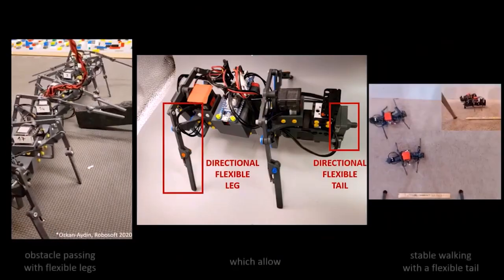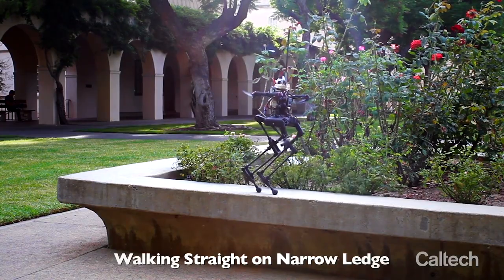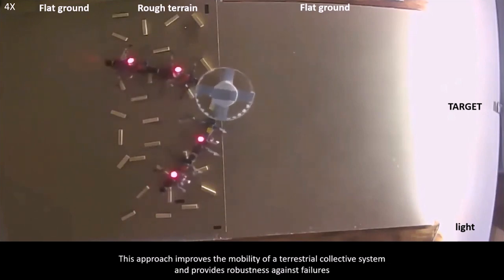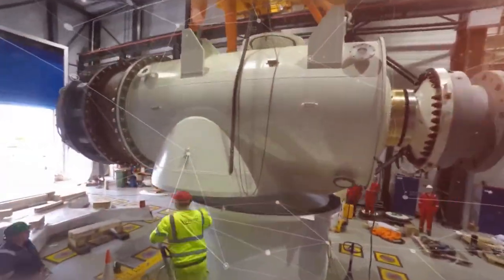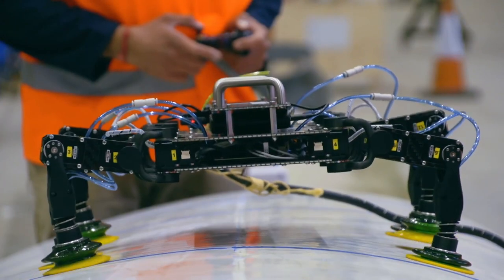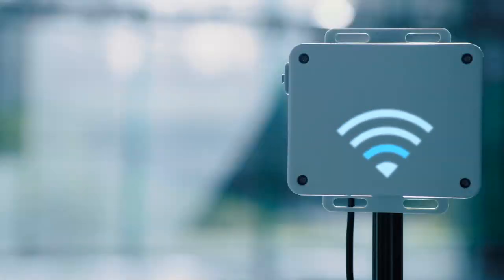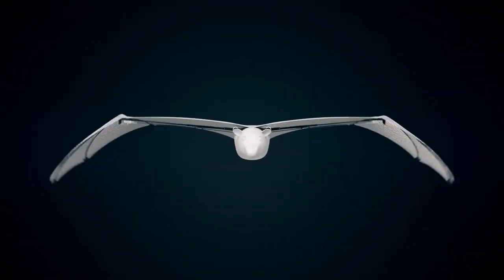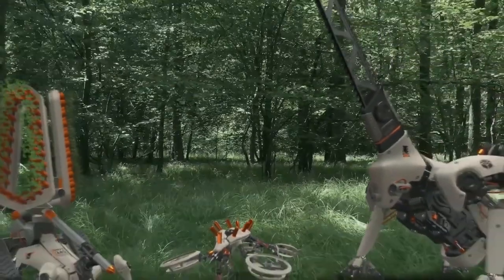6 New Robots That Are About to Blow Your Mind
6 newest robots that will blow your mind

Researchers at Caltech have built a bipedal robot that combines walking with flying to create a new type of locomotion, making it exceptionally nimble and capable of complex movements.

Part walking robot, part flying drone LEO is the first robot that uses multi-joint legs and propeller-based thrusters to achieve a fine degree of control over its balance.

As a robotics engineer, Yasemin Ozkan-Aydin, assistant professor of electrical engineering at the University of Notre Dame, gets her inspiration from biological systems. The collective behaviors of ants, honeybees and birds to solve problems and overcome obstacles is something researchers have developed in aerial and underwater robotics. Developing small-scale swarm robots with the capability to traverse complex terrain, however, comes with a unique set of challenges.

Robots aren’t going to take over the world, but they can definitely make life a lot easier for humans. And that was the aim of BladeBUG, a UK startup that has developed insect-like robots to inspect, maintain, and repair offshore wind turbine blades without the need for rope access.

Facebook Connectivity thinks it has developed a cheaper and faster way to deploy fiber that doesn’t involve digging up streets. Instead, the company has created Bombyx, an aerial fiber-deploying robot that crawls along power lines and wraps fiber around those lines.

The company envisions Bombyx being used as a middle-mile fiber solution, meaning it can bring fiber capacity to a pole mount and from there a service provider would either have to use underground fiber or wireless for the last-mile connection.

The Bionic birds are agile, maneuverable, and can even fly loops and steep turns. By interacting with a radio-based indoor GPS system, the five robotic birds are capable of moving autonomously in a coordinated pattern in a defined airspace.

When designing the robotic birds, the focus was on the use of lightweight structures, just like their biological role model.

industrial design student segevkaspi conceptualizes a crew of robotic foresters for his graduation project at shenkar college in israel. with roles including seed planting and data analysis, the ‘forest ranger druids’ are designed to support reforestation efforts and sustainable forest management.

bringing together two opposing worlds – nature and technology –, kaspi aims to stimulate conversation on rising atmospheric CO2 and the importance of rehabilitating our forests, all the while proposing a possible solution to the problem.